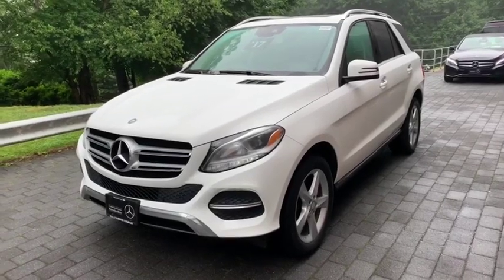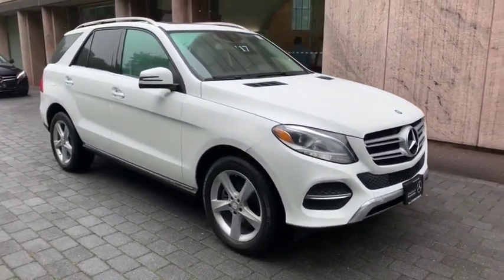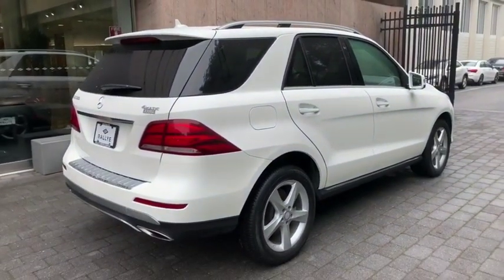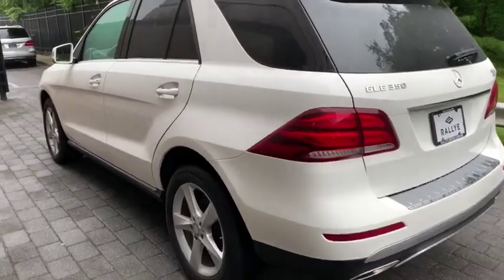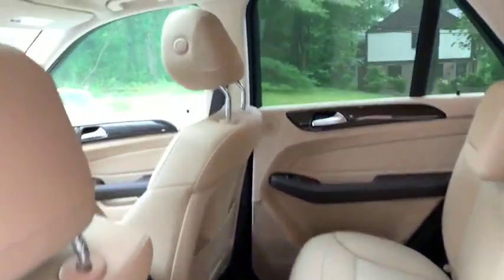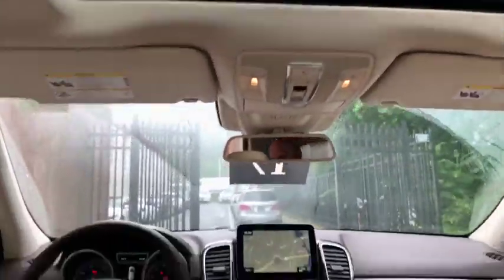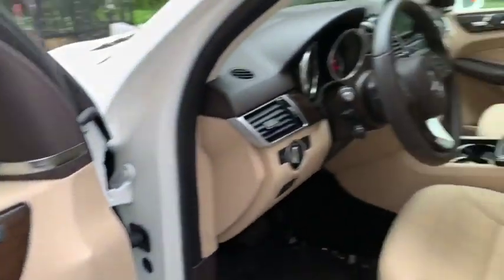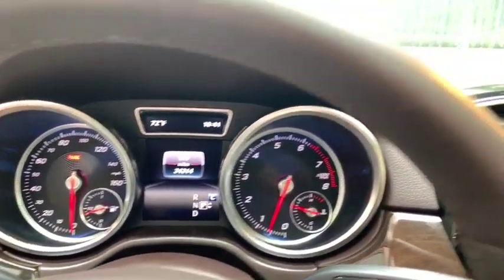2017 Mercedes-Benz GLE Port Washington, Roslyn, Woodbury, Syosset, Manhasset, NY 32022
Polar White Used 2017 Mercedes-Benz GLE available in Port Washington, New York at Rallye Motors. Servicing the Roslyn, Woodbury, Syosset, Manhasset, NY area.
2017 Mercedes-Benz GLE GLE 350 - Stock#: 32022 - VIN#: 4JGDA5HB8HA840434

**ONE OWNER CLEAN CARFAX**, 19 5-Spoke Alloy Wheels, Android Auto, Apple CarPlay, Blind Spot Assist, Exterior Parking Camera Rear, harman/kardon Logic 7 Surround Sound System, KEYLESS GO, Navigation Updates For 3 Years, Premium 1 Package, Radio: COMAND Navigation, Single DVD Player, SiriusXM Satellite Radio, Smartphone Integration. CARFAX One-Owner. Clean CARFAX. 2017 Mercedes-Benz GLE GLE 350 4MATIC 4D Sport Utility 4MATIC Polar White 7G-TRONIC 7-Speed Automatic 3.5L V6 DOHC 24VAwards:* 2017 IIHS Top Safety Pick+Mercedes-Benz Certified Pre-Owned Details:* Transferable Warranty* 165 Point Inspection* Roadside Assistance* Warranty Deductible: $0* Vehicle History* Includes Trip Interruption Reimbursement and 7 days/500 miles Exchange Privilege* Limited Warranty: 12 Month/Unlimited Mile beginning after new car warranty expires or from certified purchase dateAt Rallye Motors, we only select the finest Pre-Owned vehicles for our inventory. From Sedans and Coupes to Convertibles, AMGs and SUVs, we're confident you'll find the perfect Pre-Owned Mercedes-Benz with us. Our Pre-Owned Department and Finance Managers are here to assist you with financing, so the entire buying process is made seamless from start to finish. Plus, you can count on our team to offer competitive pricing based on market trends. At Rallye, it costs no more to go first class.